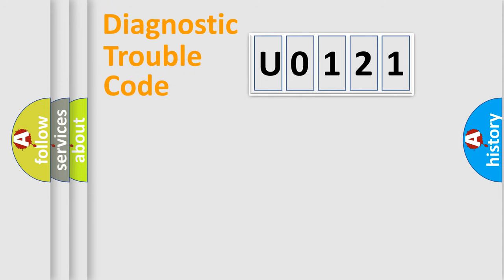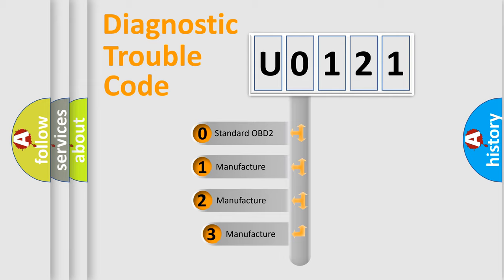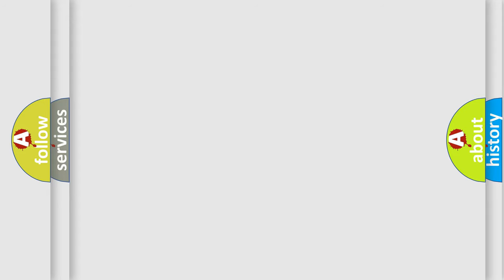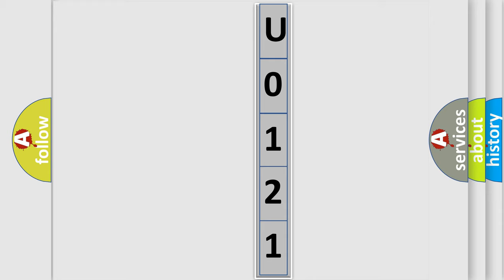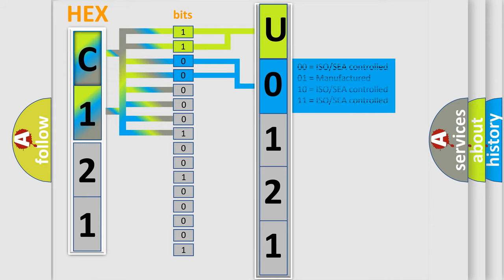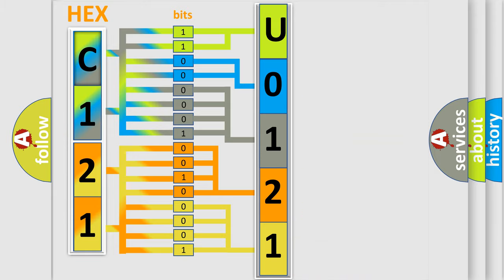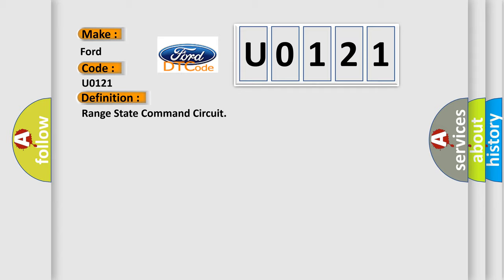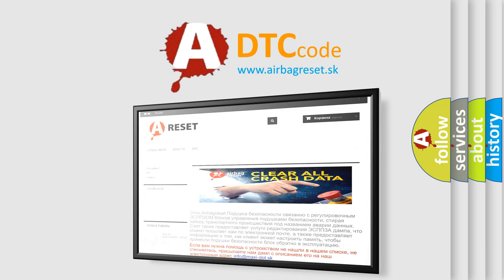DTC Ford U0121 Short Explanation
Contents:
0:21 Basic DTC analysis according to OBD2 protocol standard.
1:48 Insight into programming
2:58 A diagnostically understandable description of the Diagnostic Trouble Code
3:05 Basic error definition

Make:
Ford
Code:
U0121
Definition:
Range State Command Circuit
Description:
The engine is running.Ignition voltage is 8-18 V.
Cause:
The control solenoid valve assembly has detected a Range State Command rolling count error for.2 seconds.